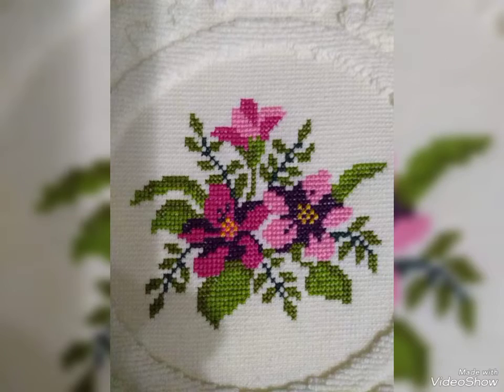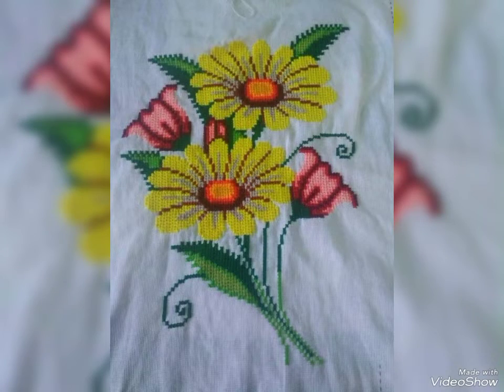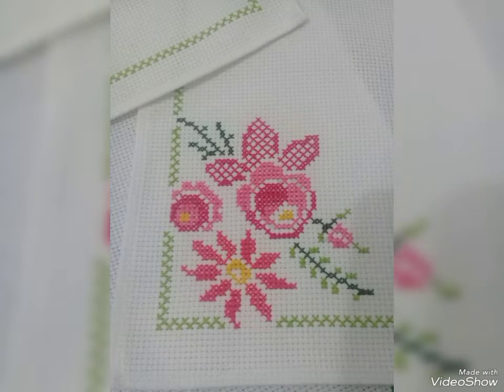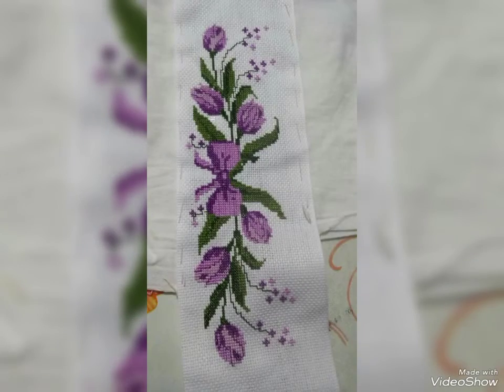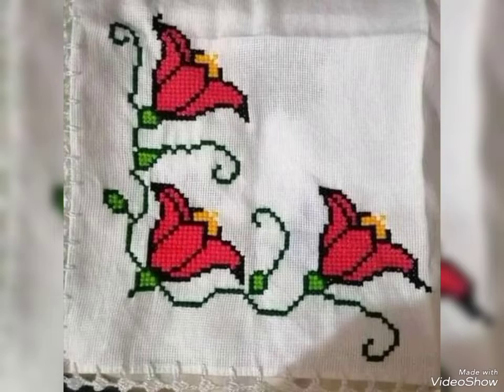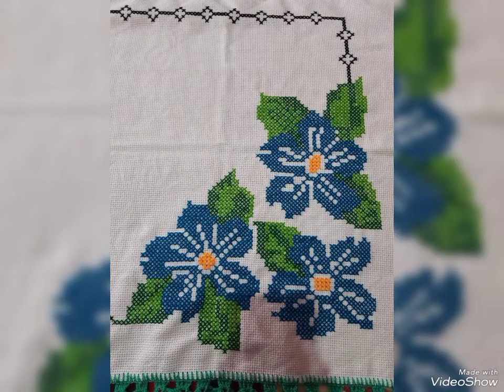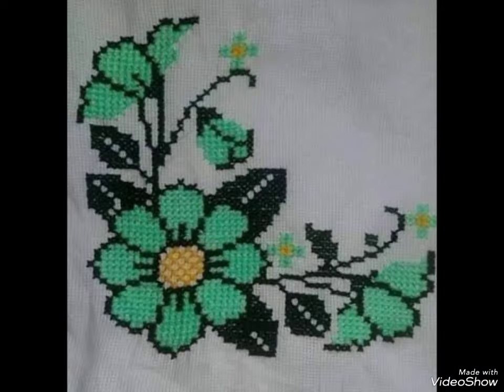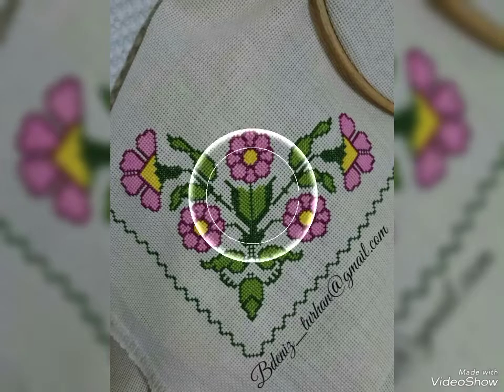top beautiful design gorgeous Cross stitch hand embroidery patterns for everything